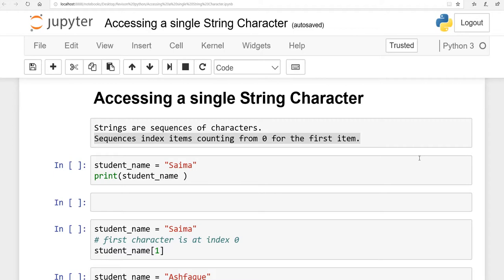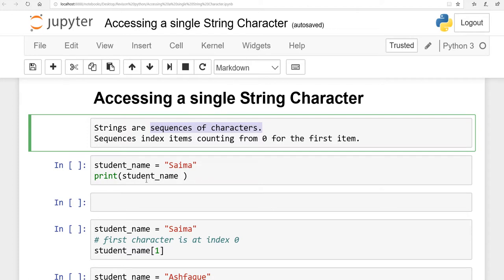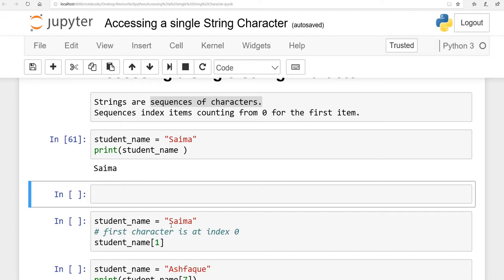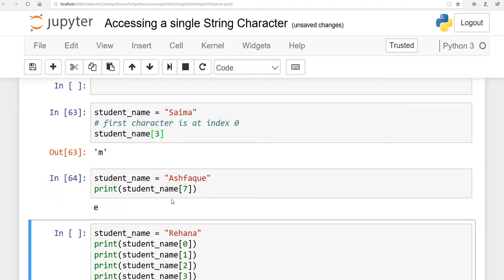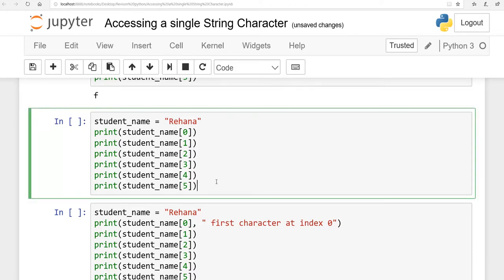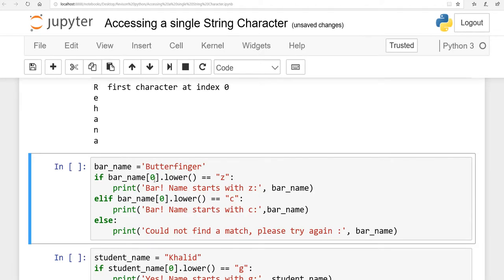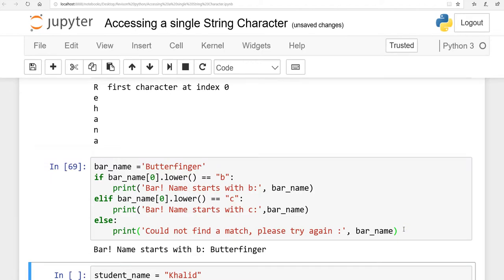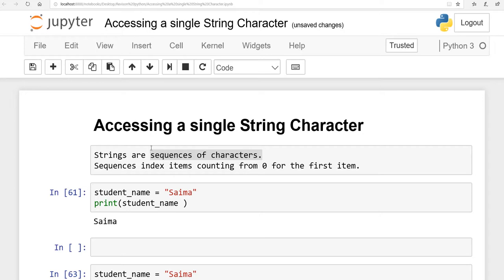Fundamentals of Python:Lesson 1:Accessing a single String Character:English